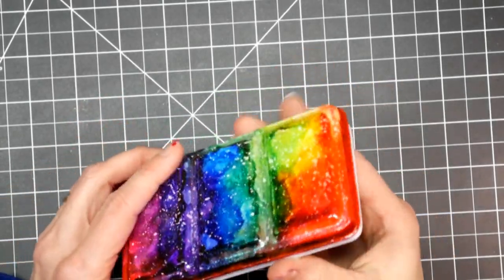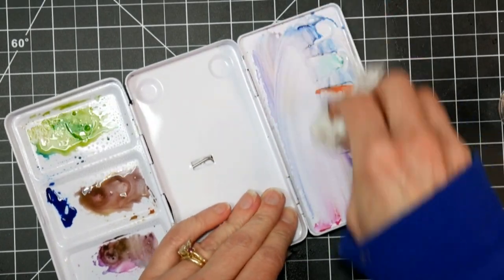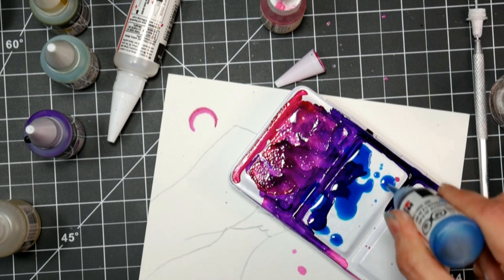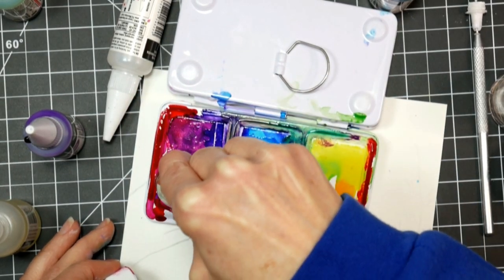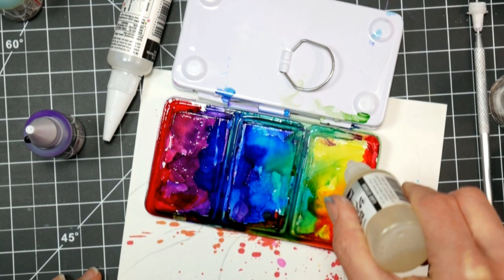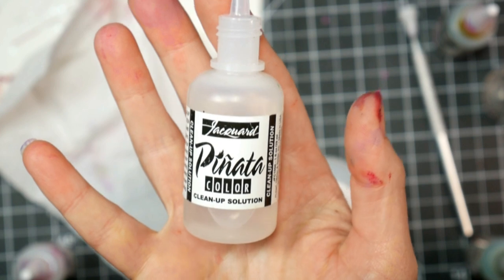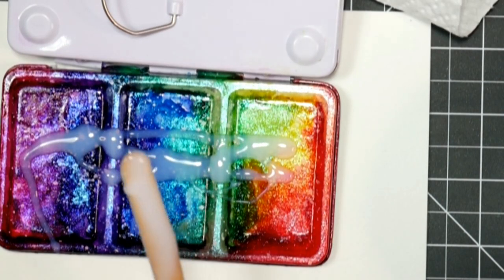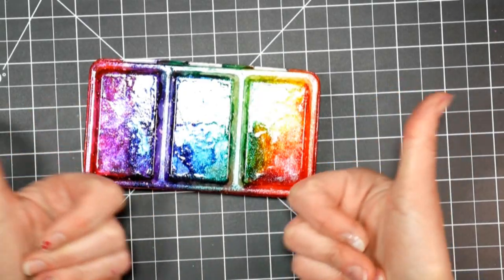Custom Colored Watercolor Paint Tin (Alcohol Ink Galaxy Technique)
What do you do when you buy crappy paint in a nice tin? You get rid of the offending paint and make the tin your own. I am so delighted at how this turned out that I don't even regret buying the awful paint that came with it:

Supplies (affilate links used)
Watercolor tin that is light or white: You can use white spray paint to change the color of an empty tin of get the paint set I did and remove the awful paint (disclosure, I paid $13 for this tin and paints, I would not pay more even just for the tin, that's just me)
Alcohol ink in bright colors, white and rainbow additive and extender
Old toothbrush
Something to cover your work area